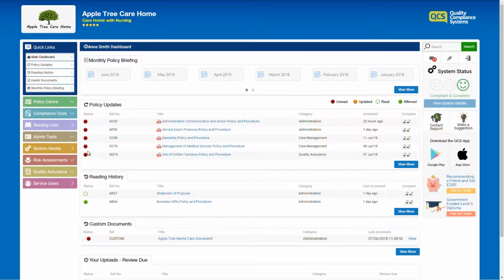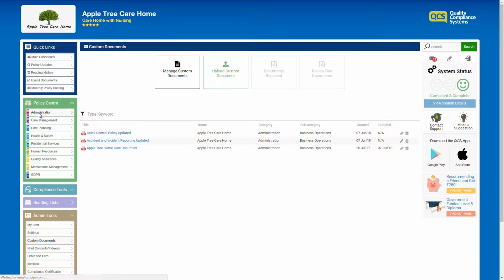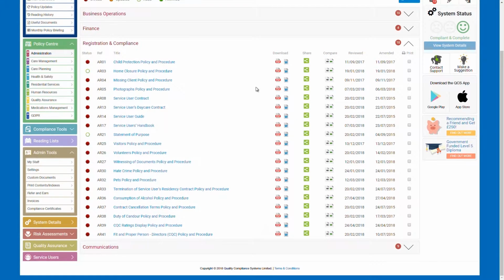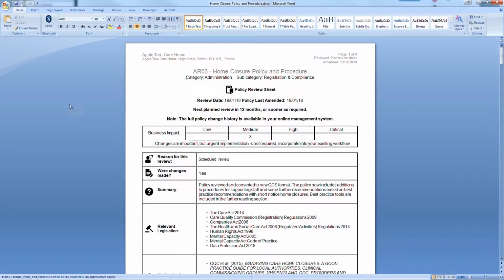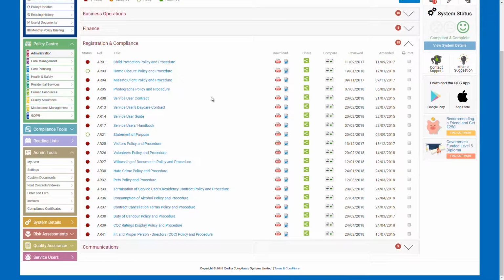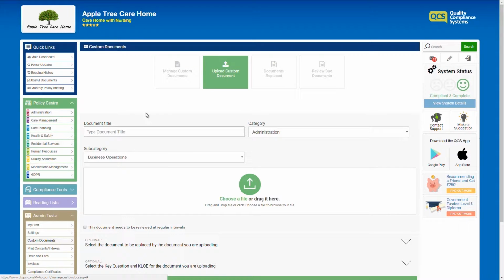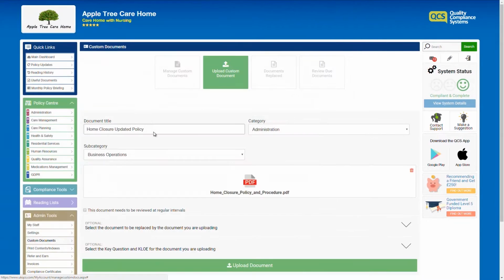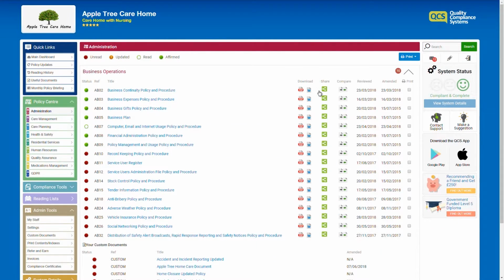Adapting QCS Policies to your Business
This is a guide to adapting QCS policies to your own business. It focuses on the Custom Documents tool within the QCS system. The Custom Documents tool is a useful feature because it enables you to adapt QCS policies to your individual business by making changes to existing QCS policies or uploading your own policies & documents to the system.